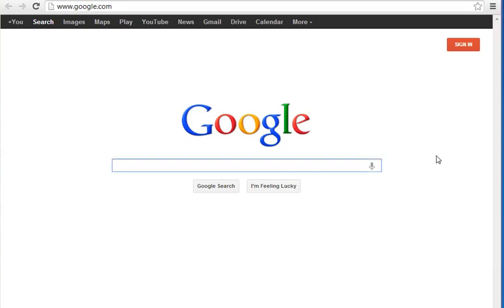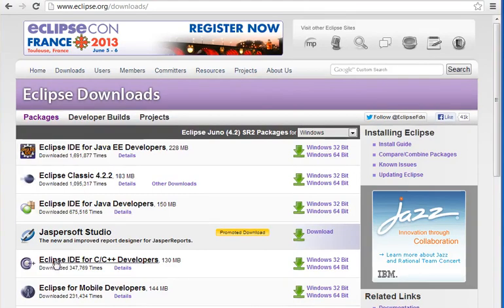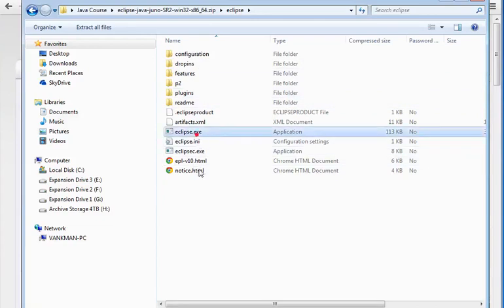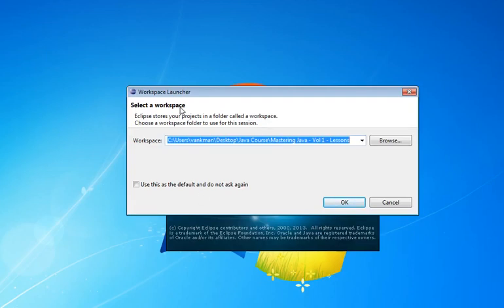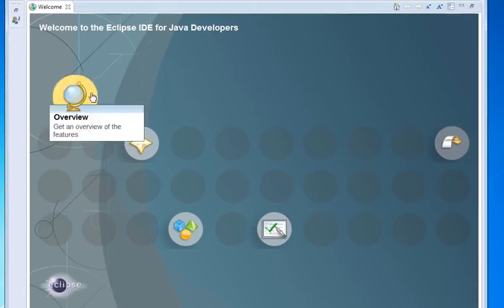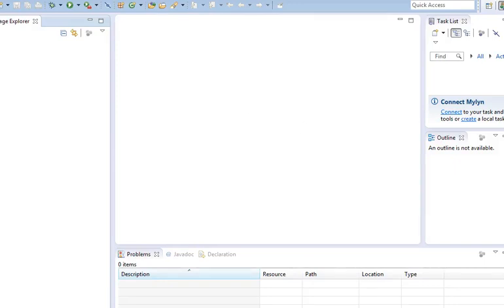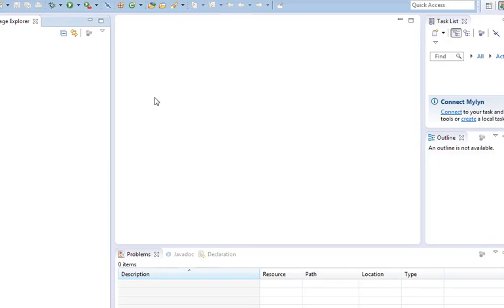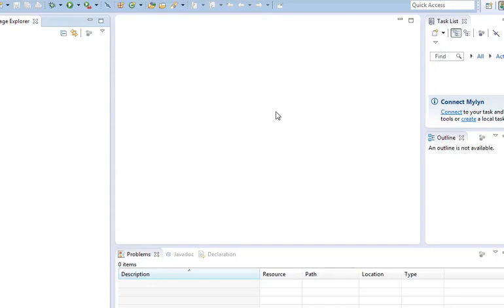How to install eclipse c/c++ ide on windows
Installing the Eclipse IDE - how to install eclipse ide for java developers.

installing the eclipse ide on windows 7 64bit. how to install eclipse ide java on windows. [tutorial]how to install tomcat on eclipse ide [indigo].
how to install and setup eclipse ide for c/c++ development on windows. how to download and installing eclipse ide on windows 7. installing eclipse on windows is pretty easy from here. how to download and install eclipse ide for java developers. installing eclipse for c cross development .
this tutorial will go over installing eclipse on microsoft windows 7 64 bit edition.

how to install eclipse ide on mac os x.

 an in depth tutorial on how to install eclipse. how to install eclipse on windows 8 / windows 8. how to install java eclipse ide on windows 8 / windows 8. java tutorial for beginners 2 - installing eclipse ide and setting up eclipse.

how to install eclipse c/c++ ide neon on windows 10. spring tool suite (sts) installation in eclipse ide. install eclipse ide installer from in this installer download eclipse ide for java devlopers ✓ . how to install eclipse ide on linux.

let us install latest eclipse luna ide for java developer  in windows 7 - 64bit..

how to install latest eclipse luna (4. how to install and run eclipse ide for c/c++ developers.
how to install and use eclipse cdt for c/c++ programming.
shows how to install eclipse mars and jdk 8. and then  watch this video to install eclipse:  .

 in this video we are going to discuss about how to download and install eclipse ide for java developers(2017). how to install eclipse ide for java developer..

how to install eclipse on windows 7.

how to download and install eclipse ide for windows !!